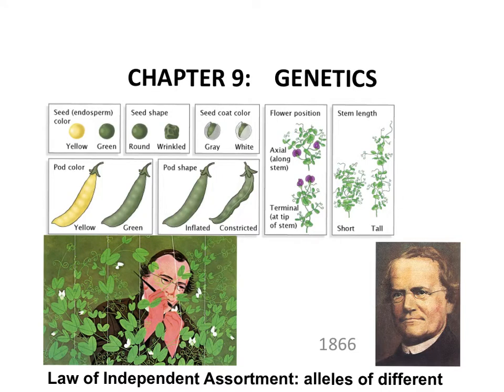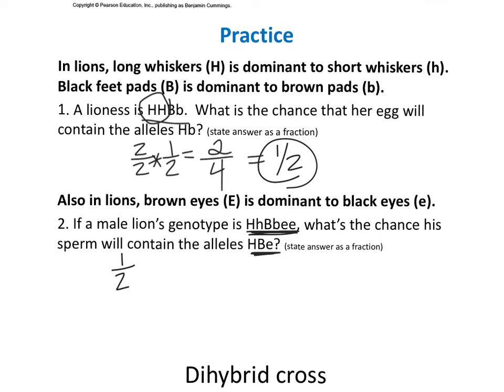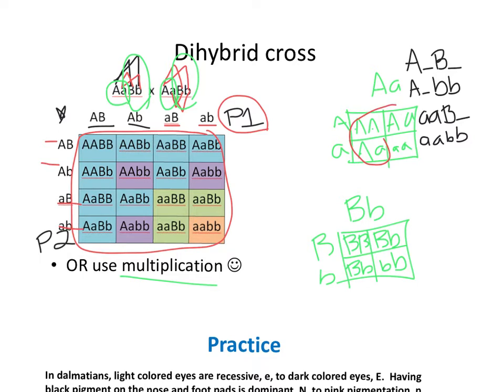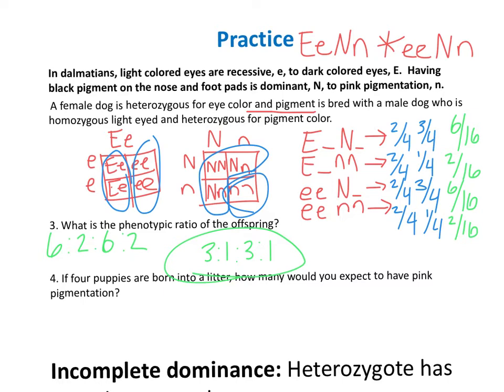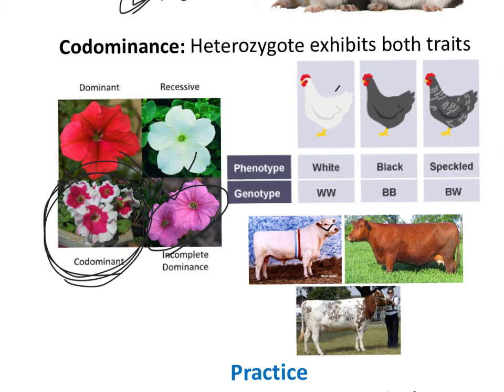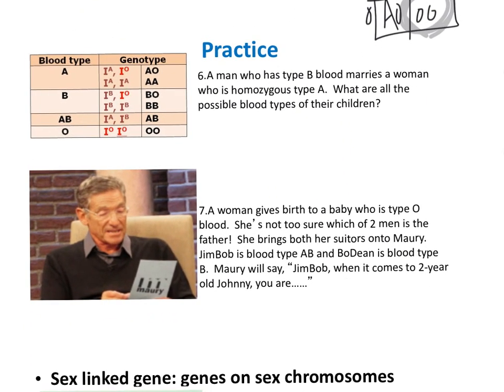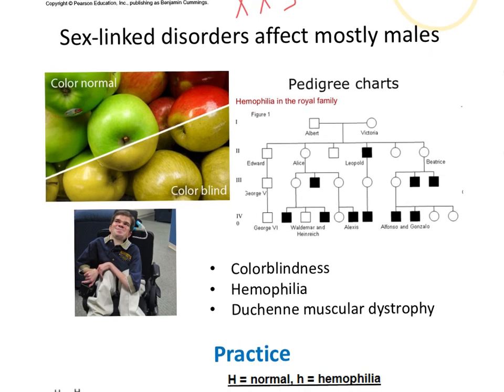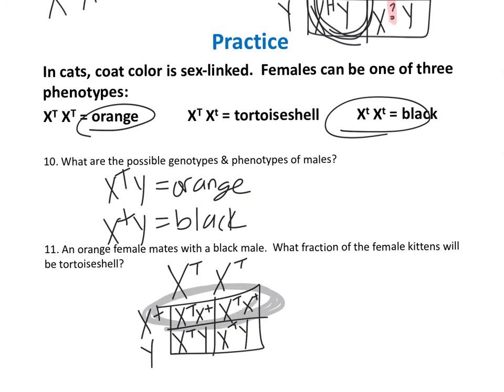Ch 9 part 2